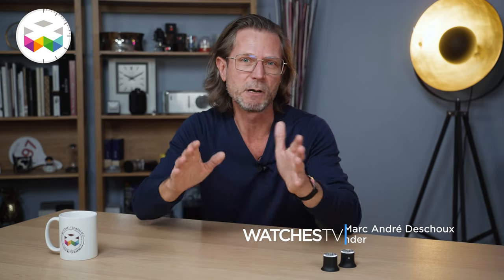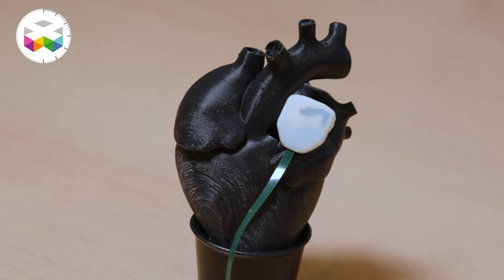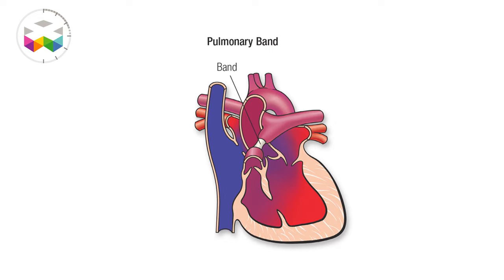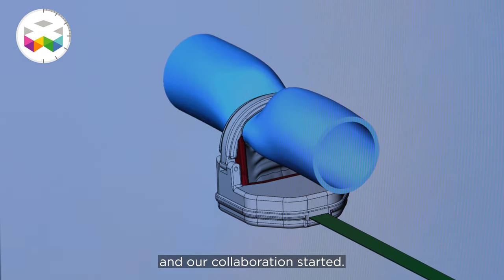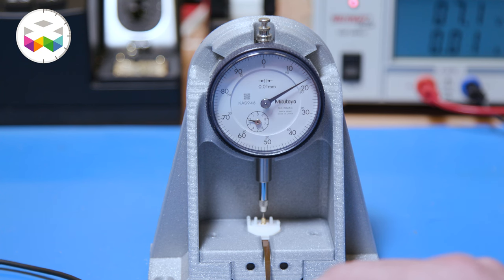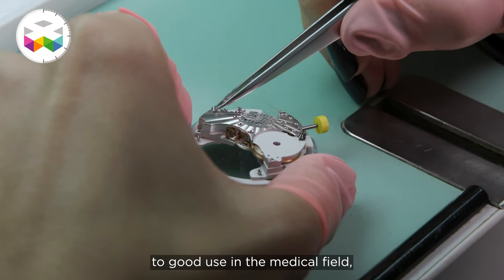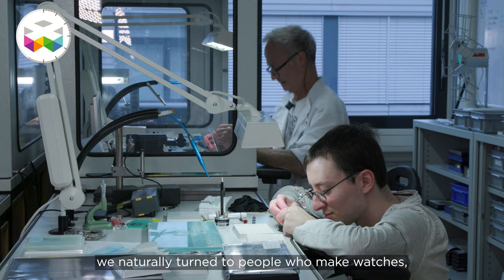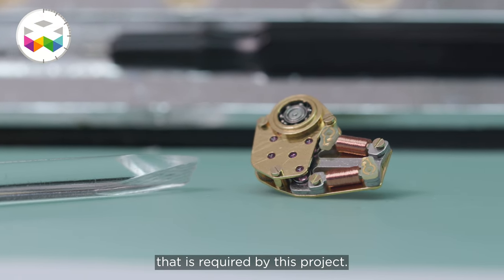Watchmaking: A Life Saving Machine You Didn't Expect!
And today we are delighted to bring to you a rather surprising video report, but one that makes us happy as we can truly say that watchmaking can indeed save lives!!!

Ok, there are many examples of how the art of timekeeping has saved lives before by for instance simply being on time, but here we are talking about using the mechanical principles of a watch movement to act as the main force of a device that regulates blood circulation, especially on babies born with severe heart dysfunction.

One of the very interesting aspects of this device known as Neocare is that the technology had been first developed some twenty years ago but unfortunately got blocked when it was bought by one of the big pharma companies. So without going into the details of why this happened, this project got back on track a few years back and despite the fact most of it has been totally reworked, the original watch movement selected is still the very same one and demonstrates quite nicely how sturdy and reliable movements can be!

This project is now led by the Esperare Foundation, a non-profit organisation, whose main goal is to be able to distribute this technology in a very affordable way.

I sincerely hope you will enjoy this different video and the very best to you.
And today it’s a pleasure to end this message with a massive Viva the Power of Watchmaking!!!